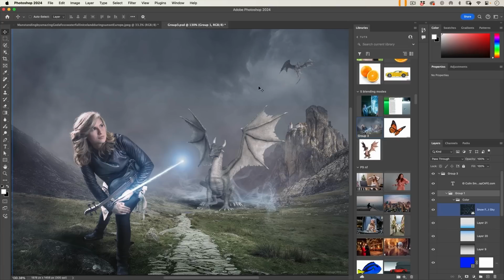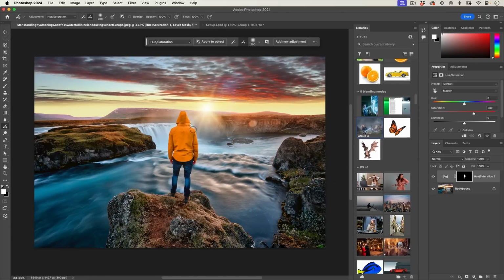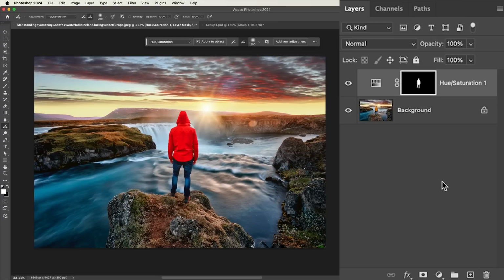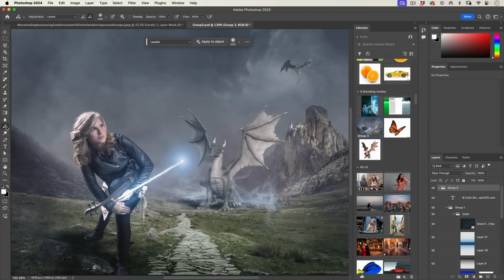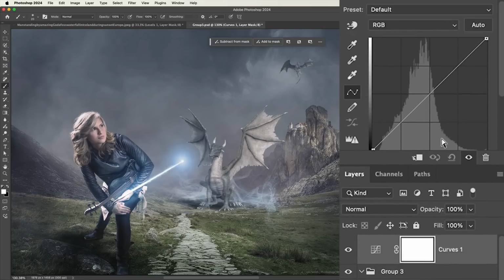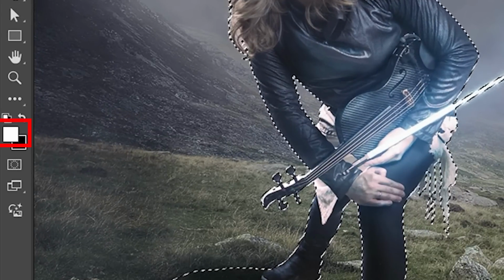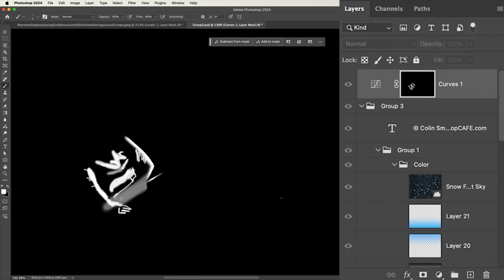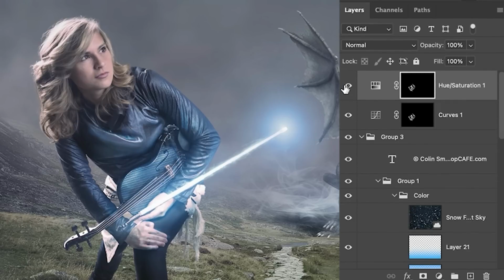HIDDEN Photoshop adjustment layer trick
How to change the adjustment type in layers in Photoshop, Colin Smith discovered this trick in Photoshop that offers more choices to work with Adjustment Layers and masks.